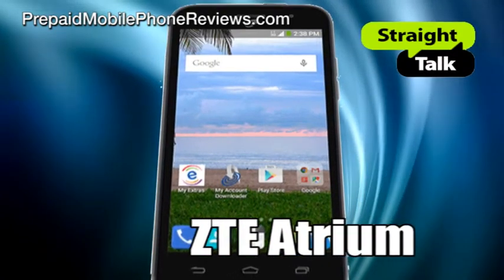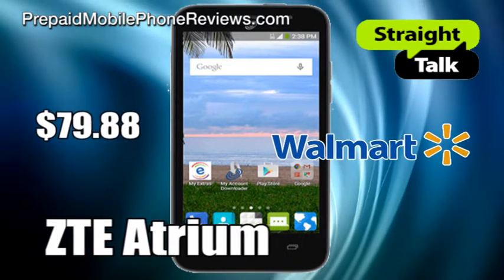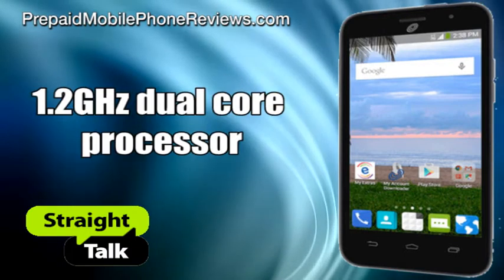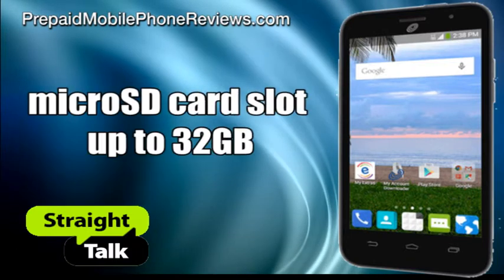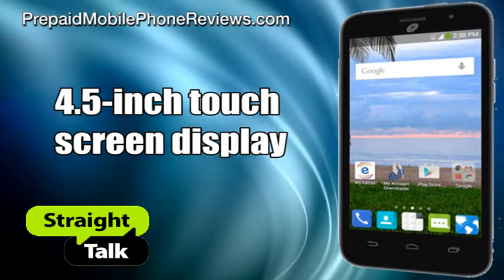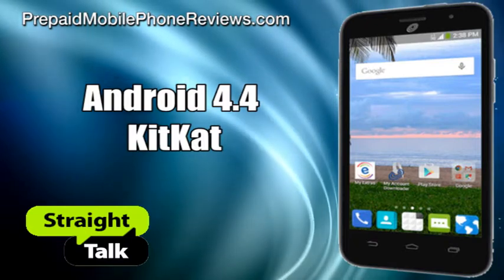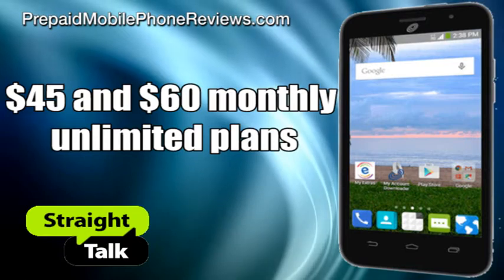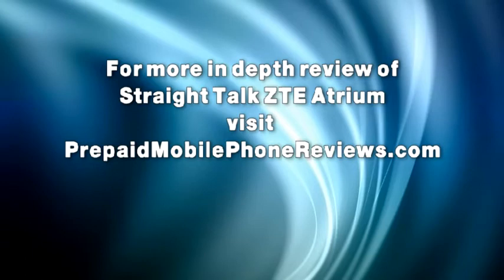Straight Talk ZTE Atrium available now for $79.88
Straight Talk wireless added yet another mid-range smarphone to its prepaid lineup, ZTE Atrium. Straight Talk ZTE Atrium is available at selected Walmart stores for $79.88.
Straight Talk ZTE Atrium is a CDMA smartphone that operates on Verizon 3G network. Besides 3G connectivity, ZTE Atrium features 1.2GHz dual core processor, 1GB of RAM, 2GB of internal storage and microSD card slot for memory expansion up to 32GB. Memory card is not included. The phone has 4.5-inch touch screen display, 5-megapixel main camera with video recorder and 0.3-megapixel front facing camera.
ZTE Atrium runs on Android 4.4 KitKat operating system, including all the goodies that Google Play offers. Connectivity wise, it uses Bluetooth 4.0, WiFi and GPS.
Straight Talk ZTE Atrium can be paired with $45 and $60 monthly unlimited plans.